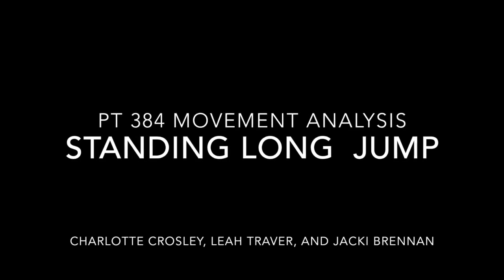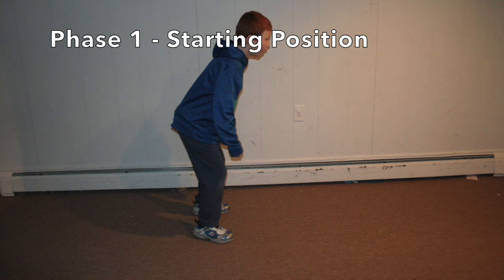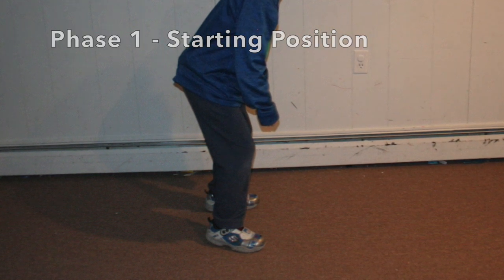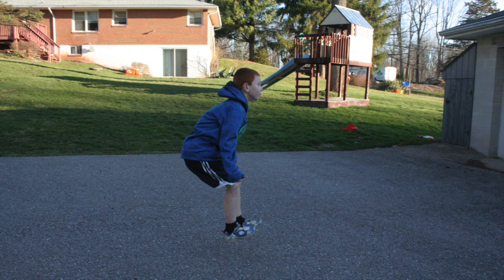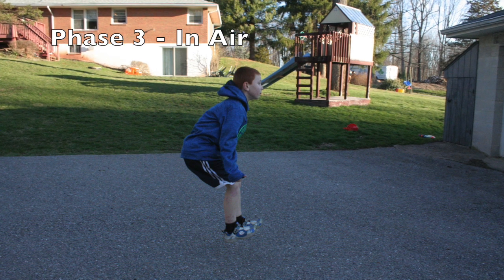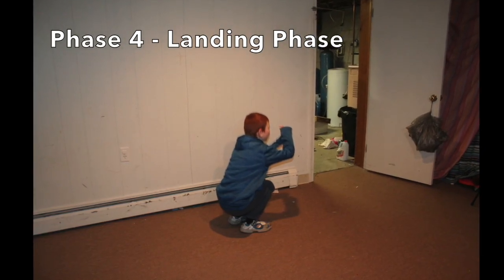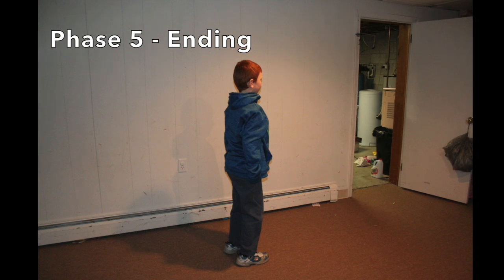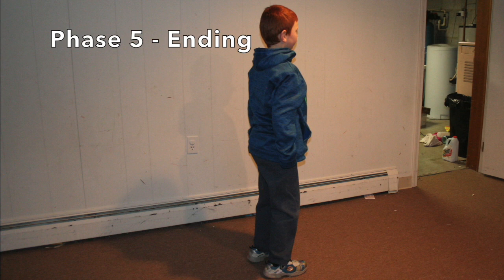long jump movement analysis project